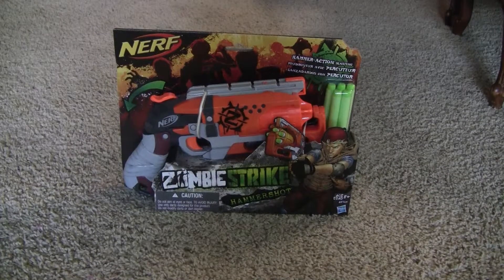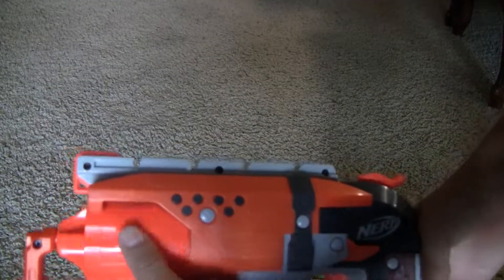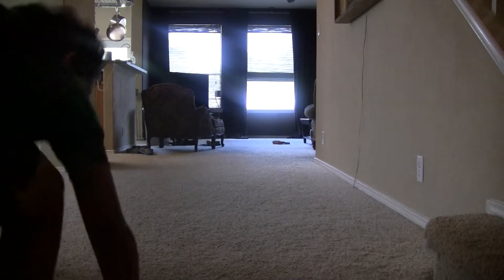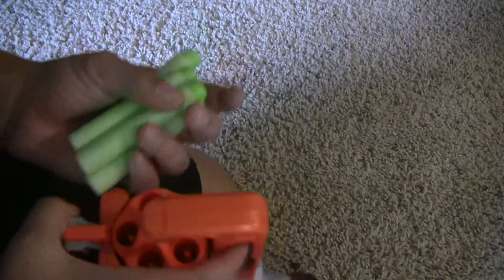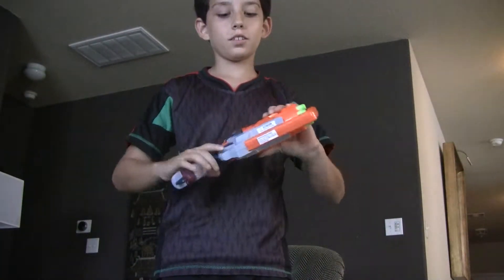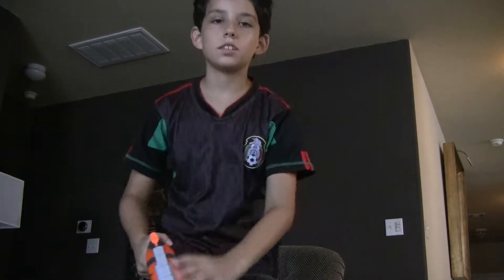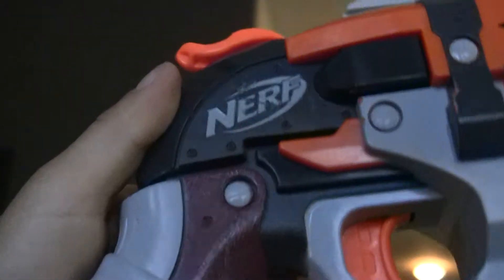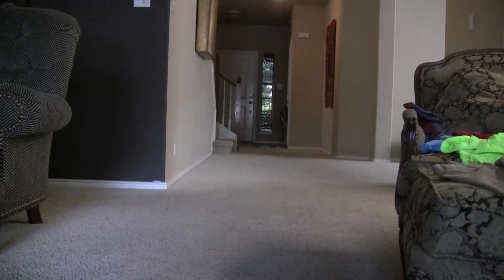unboxing and review hammershot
super powerful